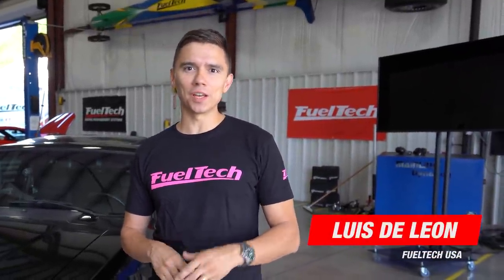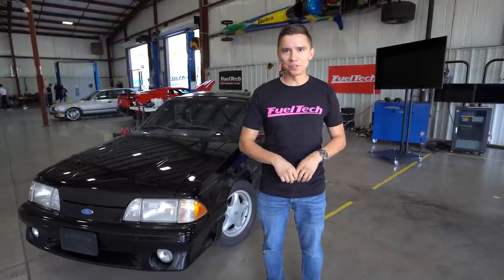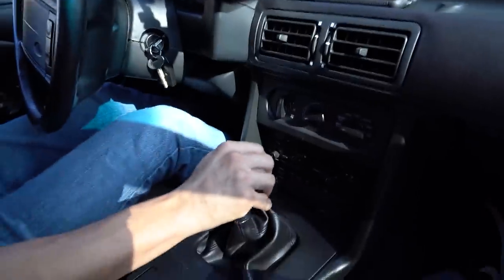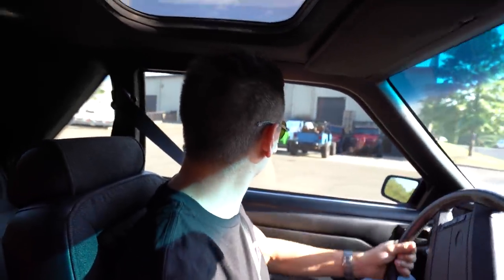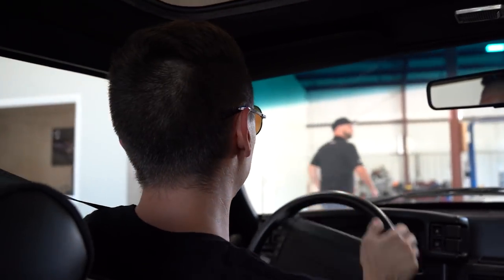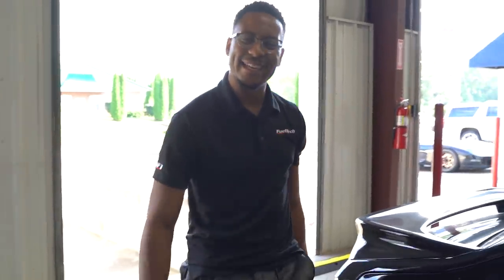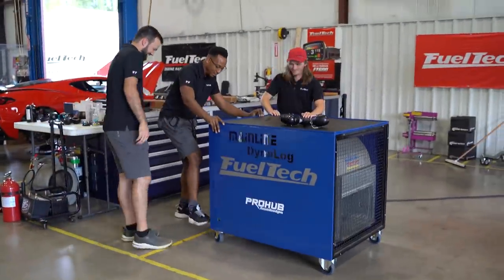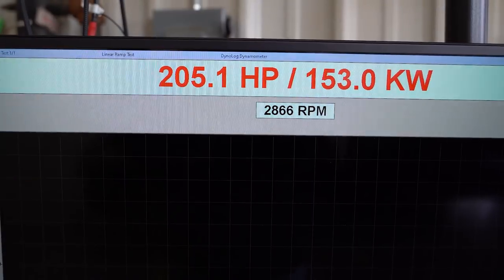Charged Up—FuelTech Swaps Dual EV Crate Motors into a 1992 Mustang GT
FuelTech has been pushing technology in the high-performance automotive sector for nearly two decades with its PowerFT line of engine management systems. It has won at the highest levels of motorsports, including professional drag racing, and has provided EFI and ignition solutions for a wide variety of powerplants like nitro-burning motorcycles. It should be no surprise that their next performance segment to conquer is the rapidly developing electric vehicle market.

The FuelTech team is proud to unveil its latest in-house R&D project, a 1992 Mustang GT that they’re converting from a gasoline-burning engine to a dual-motor 600-plus HP plug-in EV—using the Ford Performance Eluminator crate motors—and it is going to be AWD! The conversion will undoubtedly show off the engineering prowess of the FuelTech team and continue to prove the incredible capabilities of their PowerFT line of products.  Using a Fox Mustang was an easy choice as it is hailed as one of the greatest platforms in the exciting high-performance aftermarket. From its distinguished look to the availability of components to make it better and faster, it has certainly taken its place in the history books of the car hobby.

Luis De Leon, FuelTech’s Chief Technology Officer, slipped behind the wheel to give his initial impression of the vintage Mustang 5.0 in stock form. They found the car in Florida, originally advertised as a single owner despite the CarFax showing two names on the title, and it has a touch over 36,000 miles. The vehicle is very well maintained and 100% stock down to the factory air silencer assembly. Luis ran the car on FuelTech’s Mainline Hub Dyno at its Ball Ground, Georgia facility where the 302 High Output produced 205.1 WHP.

The goal is to keep the car’s appearance as stock as possible, right down to the factory 16-inch Pony wheels and the untouched interior. An FT600 unit will be mounted in the radio stack and will be the only visual hint that something is amiss with the innocent looking Mustang. The FT600, FT550, and FT450 engine management systems come standard with an LCD display and touchscreen, showing real-time data and allowing the user to make adjustments without a PC connection. Additionally, the FT600 has SUPERSEAL automotive connectors that add up to 68 pins (20 sensor inputs and 32 outputs), accelerometer and gyroscope, 2 CAN networks, and a built-in GearController.

The FT600 will forgo its normal tasks like sequential injection and ignition, O2 closed loop, Boost Controller, Nitrous Controller, and other engine parameters. However, the team will rely heavily on the FT600 power management capabilities. The same traction control used on record-setting drag cars will be employed to keep all four tires glued to the pavement. The ECU will also regulate the voltage to build a power curve due to the instant torque capabilities of electric motors. Data is also important in any high-performance application and the FT600 will operate in its normal capacity by logging all vehicle sensors.

The powertrain’s main ingredient will be the Ford Performance Eluminator, with an engine driving the front wheels and one mounted in the rear. A custom setup up front is required and the Pony wheels and brake assembly will be modified to accept the drive axles. Out back, FuelTech is ditching the 8.8-inch housing and stock suspension in favor of an IRS setup. Follow the FuelTech YouTube channel for the latest videos on the EV-powered Fox Mustang as it goes from concept to reality.

From fossil fuel burning, championship winning motorsports to applying FuelTech ECU’s capabilities to the fast moving EV market is the reason you’re seeing